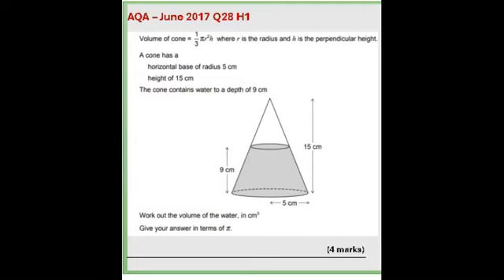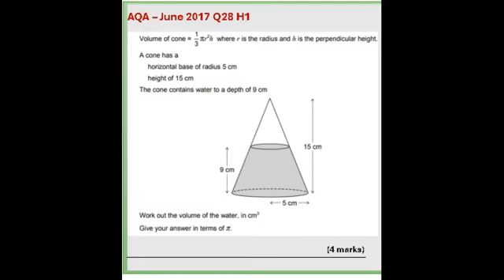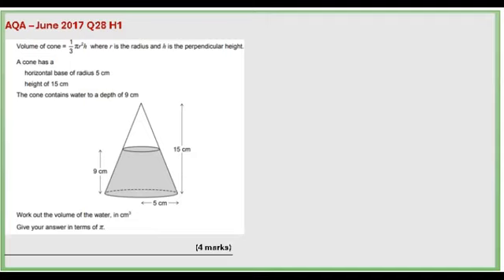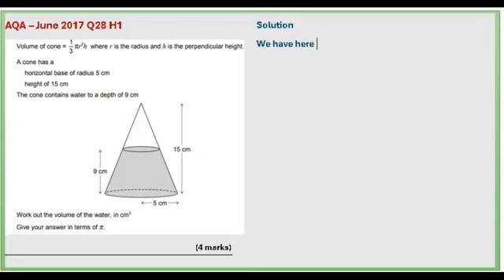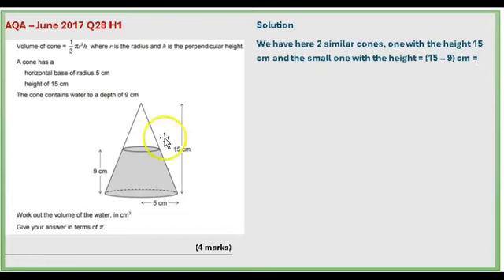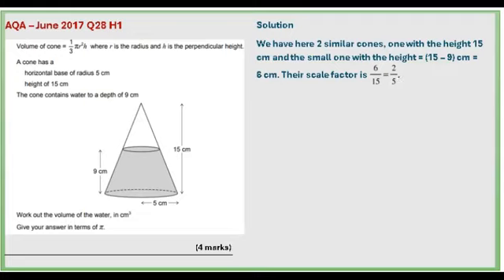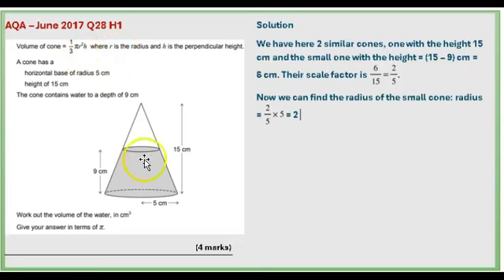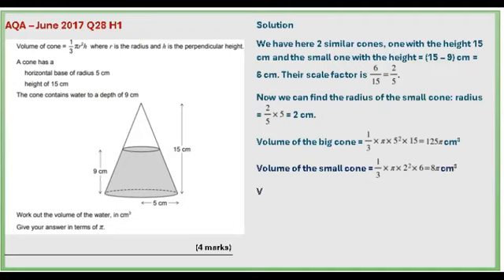AQA June 2017 Q28 H1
Cone and frustum - GCSE